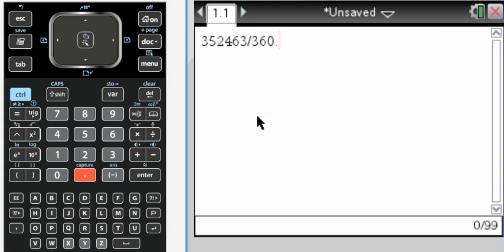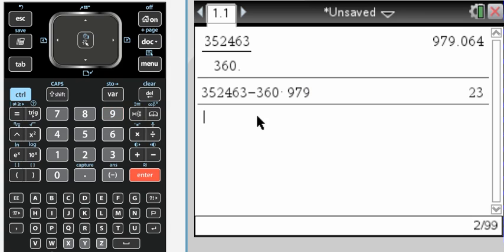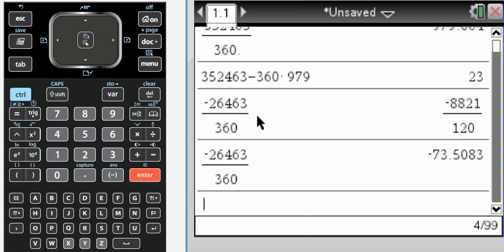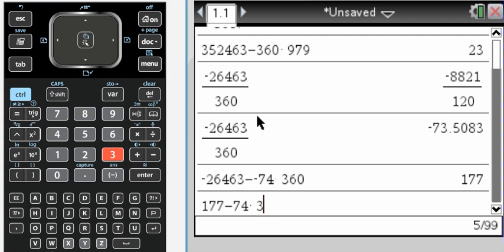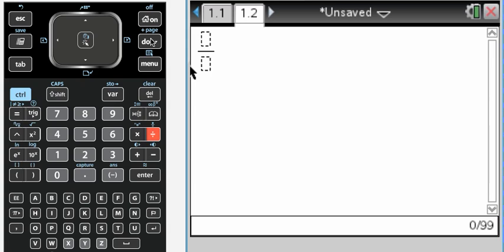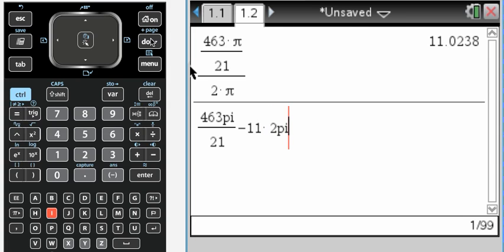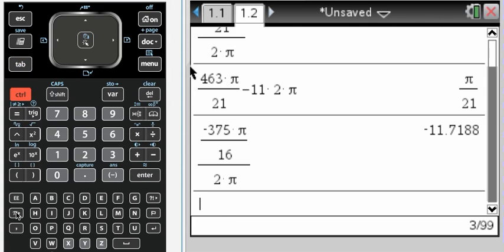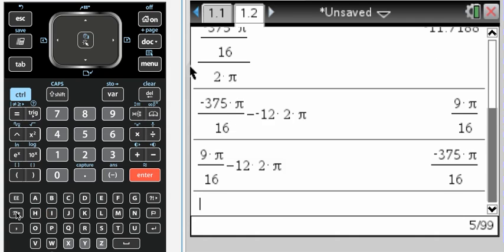MA Principal Coterminal Angles with TI-Nspire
Using your Nspire to find principal coterminal angles.  When to use/not use pi if you're looking for an exact answer.  Also, I guess, just to make sure everyone is aware of the templates menu that's available...